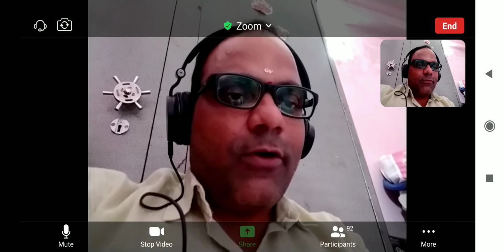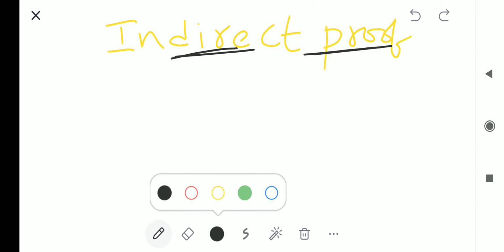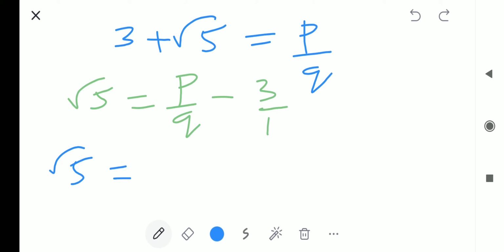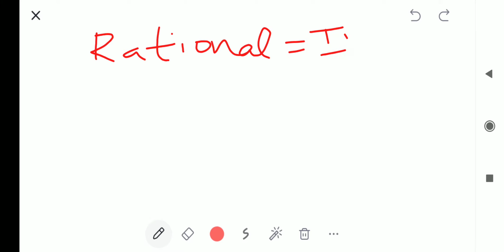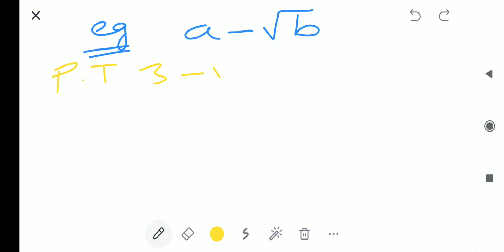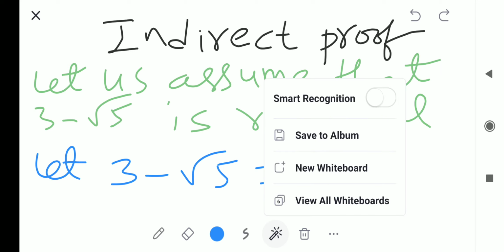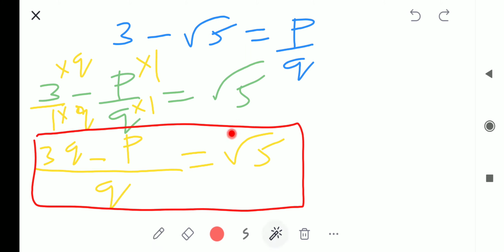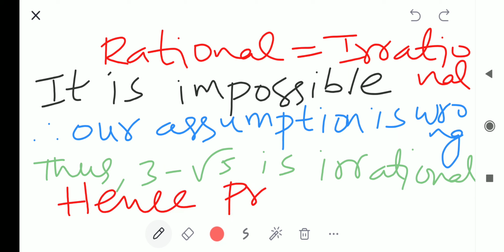indirect method of proof problems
class 10 mathematics SCERT/ NCERT

we learn completely how to prove the problems as irrational numbers

very important method and definitely being asked for class 10 children